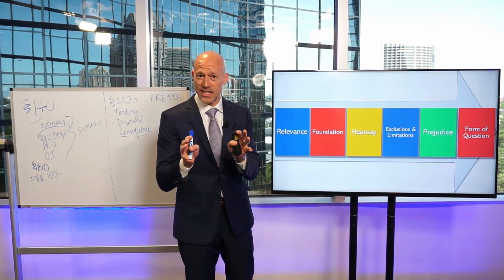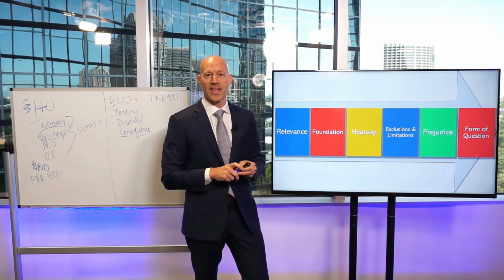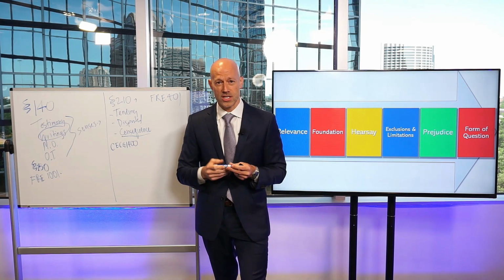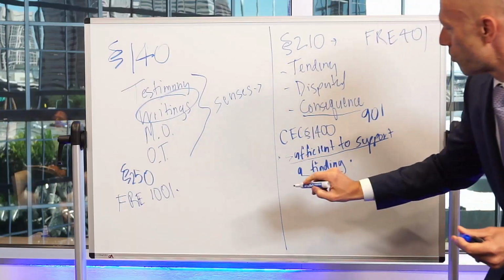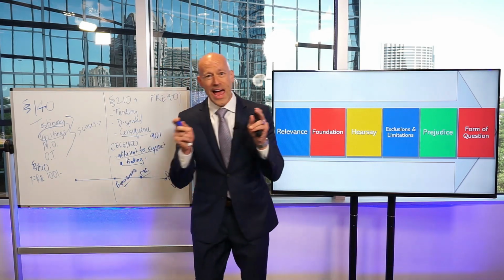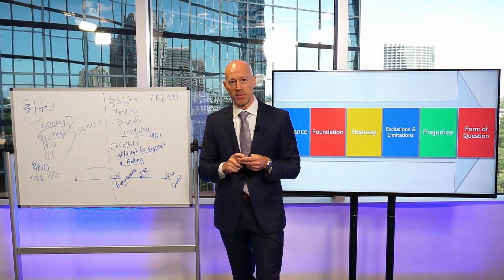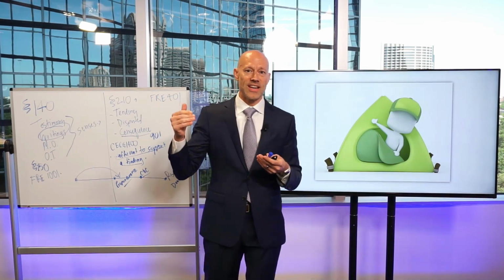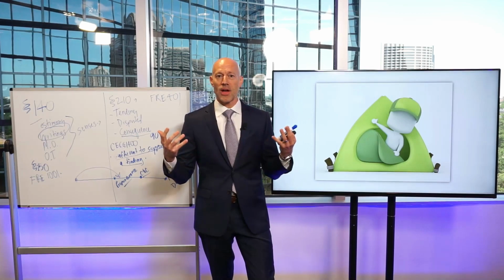Social Media Evidence: Foundation?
In part 2 of this 3-part series, Dave Sugden of @evidenceattrial discusses the rules about how evidence (and social media evidence) is authenticated during trial.

An article about social media evidence admissibility can be found